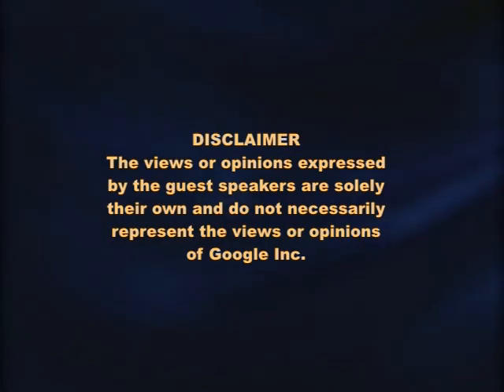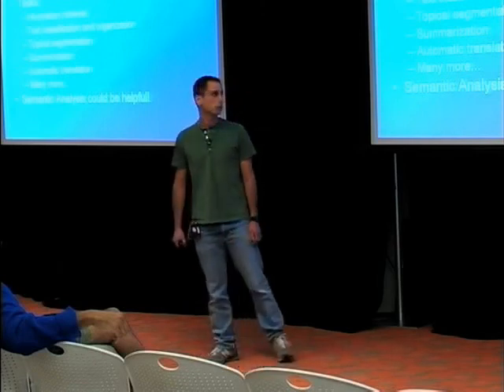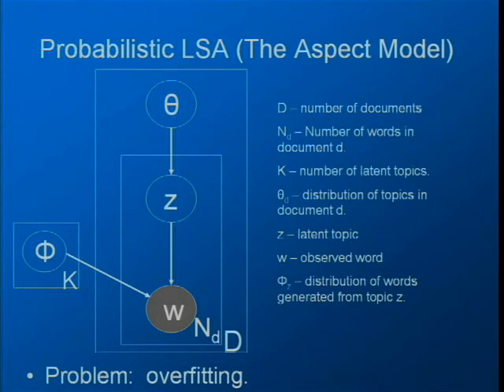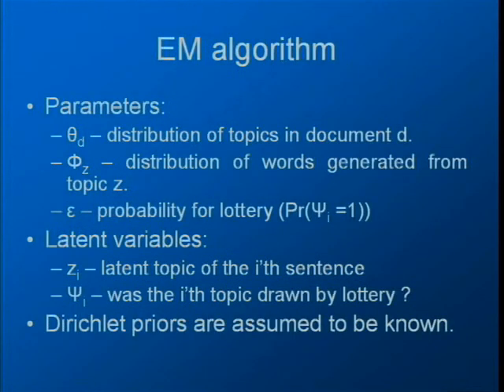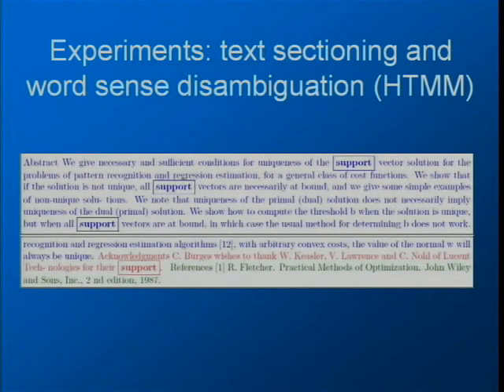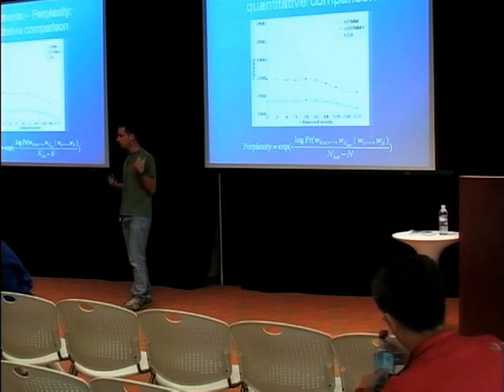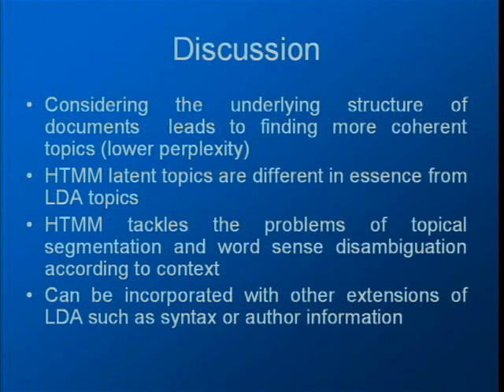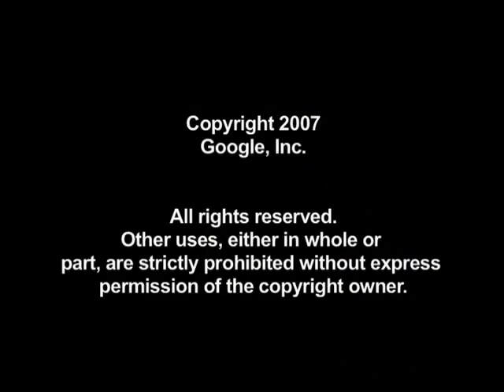Hidden Topic Markov Models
ABSTRACT

Algorithms such as Latent Dirichlet Allocation (LDA) have achieved significant progress in modeling word document relationships. These algorithms assume each word in the document was generated by a hidden topic and explicitly model the word distribution of each topic as well as the prior distribution over topics in the document. Given these parameters, the topics of all words in the same document are assumed to be independent.

In this work, we propose modeling the topics of words in the document as a Markov chain. Specifically, we assume that all words in the same sentence have the same topic, and successive sentences are more likely to have the same topics. Since the topics are hidden, this leads to using the well-known tools of Hidden Markov Models for learning and inference. We show that incorporating this dependency allows us to learn better topics and to disambiguate words that can belong to different topics. Quantitatively, we show that we obtain better perplexity in modeling documents with only a modest increase in learning and inference complexity.

Joint work with Michal Rosen-Zvi and Yair Weiss.

Speaker: Amit Gruber
Amit Gruber is a PhD student at the Hebrew University of Jerusalem. His research interests include Computer Vision and Machine Learning. Amit is here at Google for a 3 months internship. He will be working on Hidden Topic Markov Models.

Google engEDU
Speaker: Amit Gruber